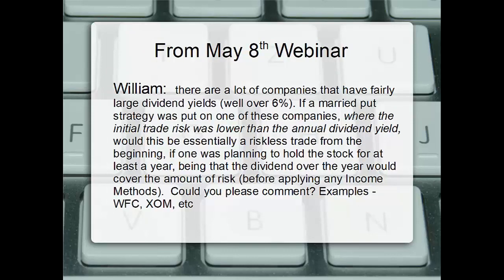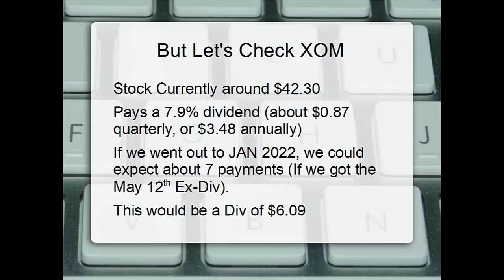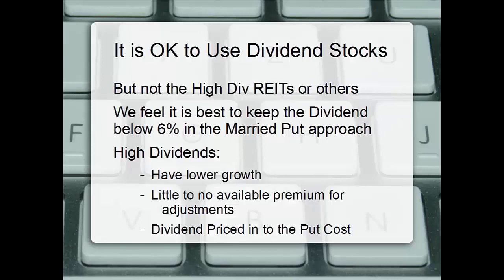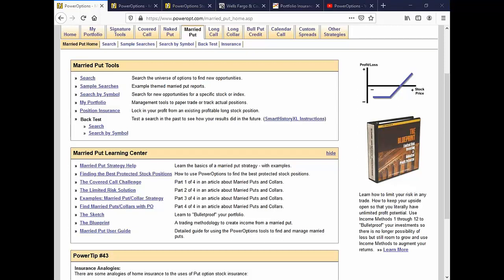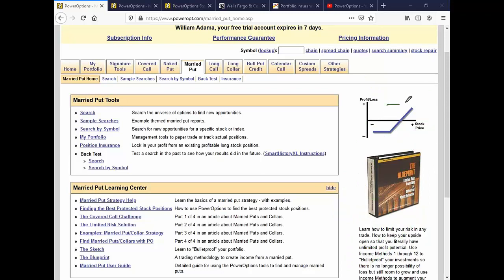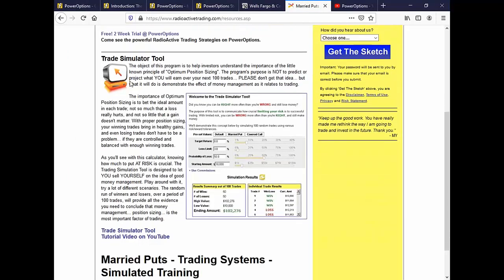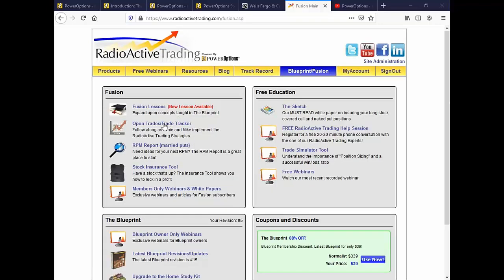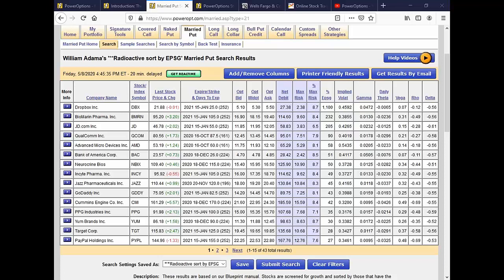High Dividend Stocks with a Married Put, and Other Limited Risk Concepts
From our May 8th Webinar, William asks if we could essentially have a no risk trade with a Married Put on a High Dividend paying Stock or REIT.

In theory yes...Buuuut, in practice it is a little different.  We examine the issues behind this approach (0:00 to 10:04)

Trader Rick:  What type of capital is needed for this approach?  (11:50 to 15:10)

- This also leads to a discussion on time frame for the put, comparison to the long call
Comparing Covered Call structure to Married Put (15:40 to 19:57)

Chuck:  What do I receive with the Blueprint?  (20:00 to 21:05)

Then, a quick look at the Fusion Track Record numbers and free educational links for Married Puts (21:10 to end)